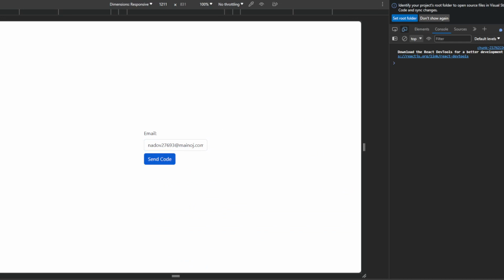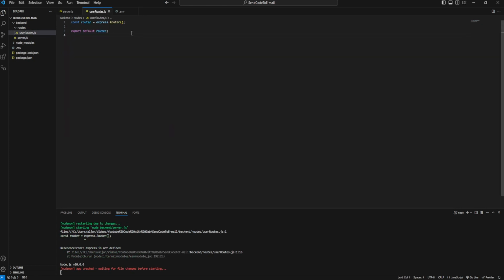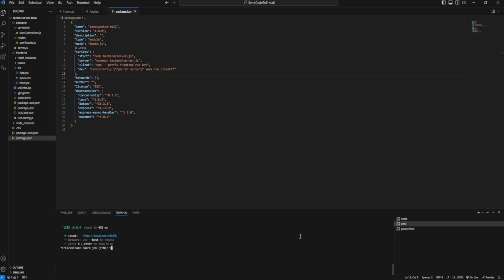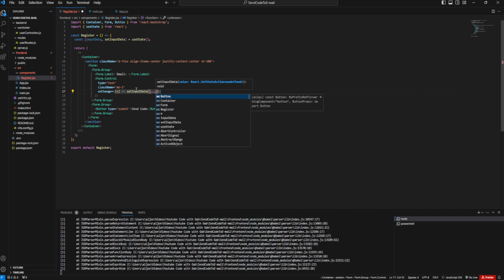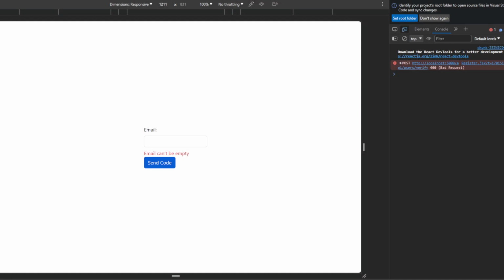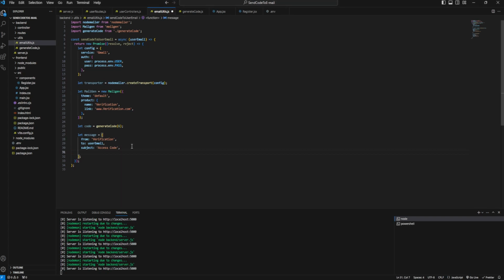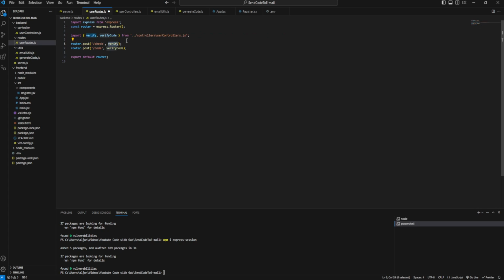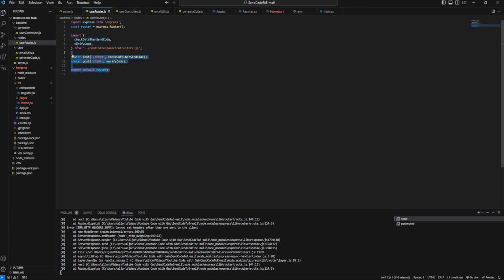Sending Verification Codes with MERN Step-by-steps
🚀 MERN Email Verification Code Explained 🚀

In this tutorial, we're diving deep into the world of MERN (MongoDB, Express, React, Node.js) stack to enhance the security of your applications with email verification. Let's break down the key features of the code:

Sending Verification Codes:

Explore the checkDataThenSendCode function, where we handle incoming requests and send a verification code to the user's email.
Understand the importance of error handling and responsiveness, ensuring a seamless user experience.
Code Verification Process:

Delve into the verifyCode function, where we validate the user-provided verification code against the stored code.
Learn how to utilize the Express-Async-Handler for efficient error handling in asynchronous operations.
Session Management:

Uncover the use of req.session to store the verification code temporarily, ensuring a secure and streamlined verification process.
Custom Email Utility:

Take a look at the sendCodeToUserEmail utility function in '../utils/emailUtils.js', understanding how we integrate email functionality seamlessly.
By the end of this tutorial, you'll have a solid grasp of implementing email verification in a MERN stack, fortifying your application against unauthorized access. Ready to elevate your security game? Let's dive into the code!

Happy coding,
Gab 🚀💻